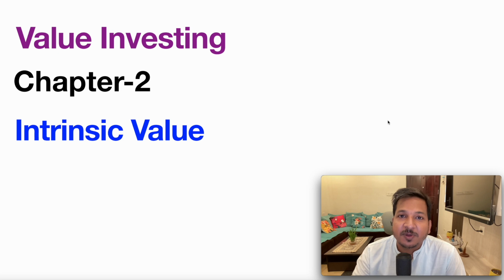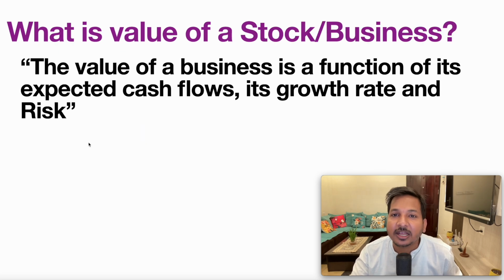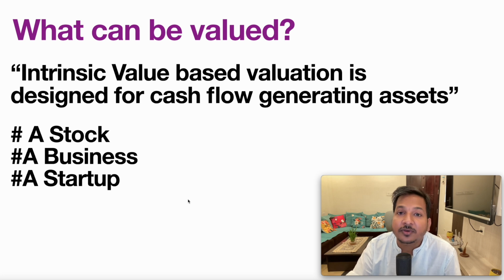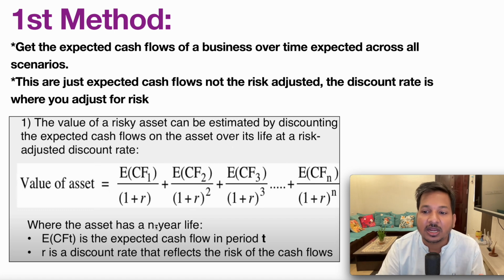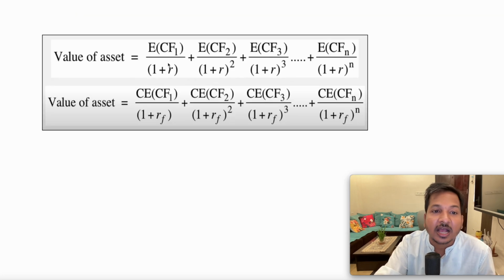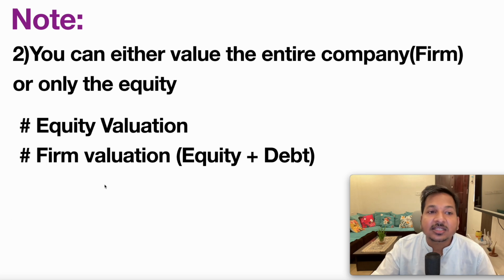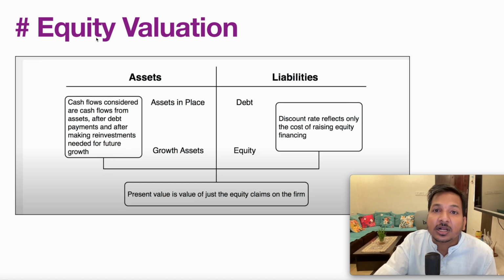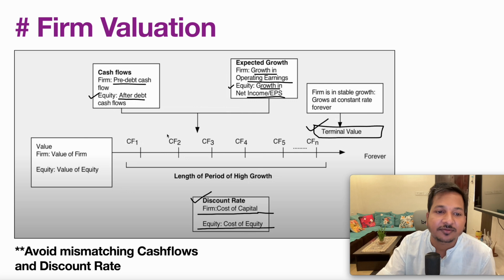Value Investing MASTERCLASS | Chapter-2: INTRINSIC VALUE | English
This video explains about Value investing in StockMarket and Lays out the rationale for doing valuation as well as the issues of bias, complexity and uncertainty that bedevil it.